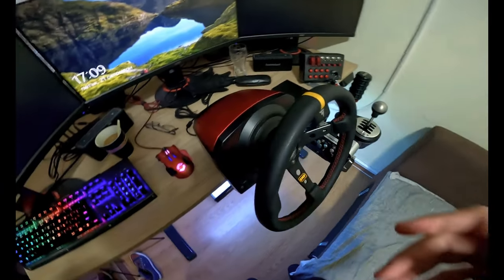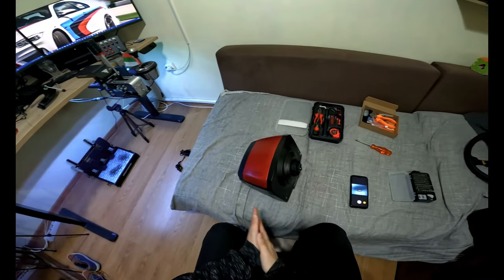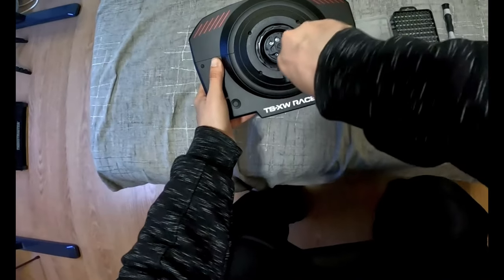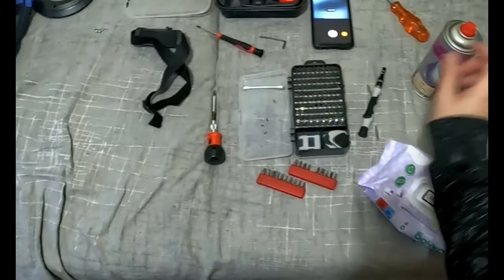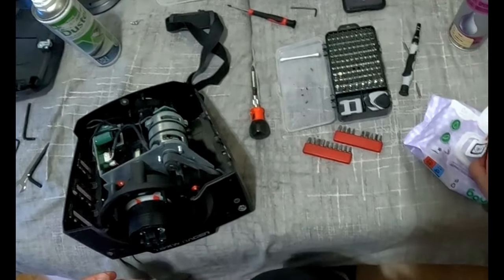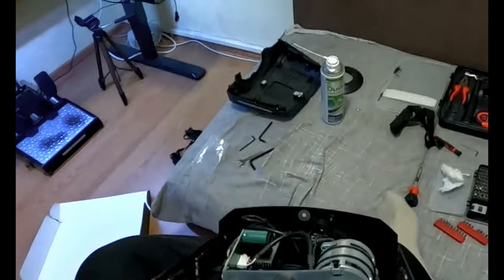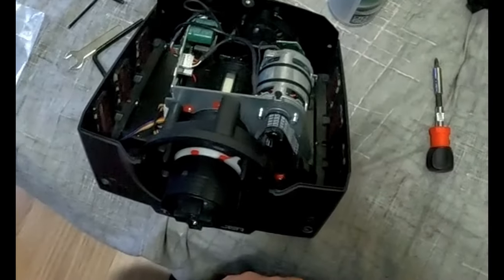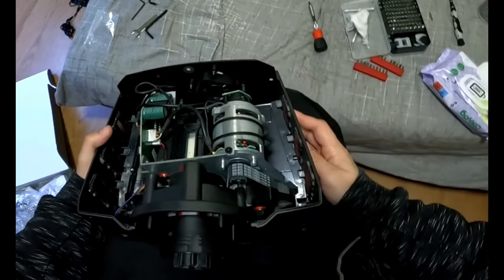Fix IT! EP6 Thrustmaster TS-XW Rattle Sound FIX / Maintenance / Disassemble / Assemble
Today Fellas, I am doing a complete showcase of how I maintain my base and fix the rattling from the belt, assemble and disassemble.